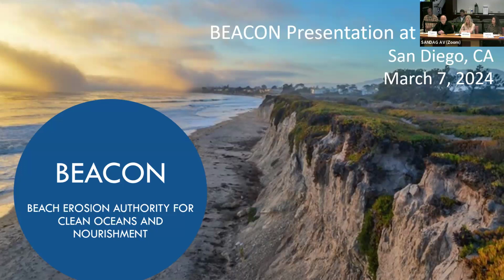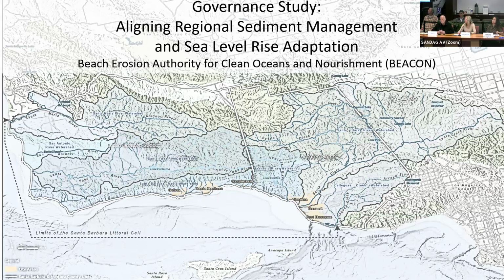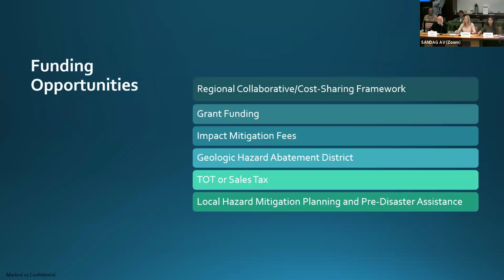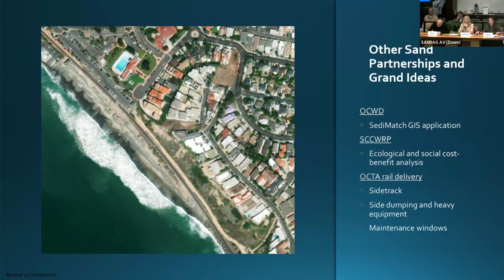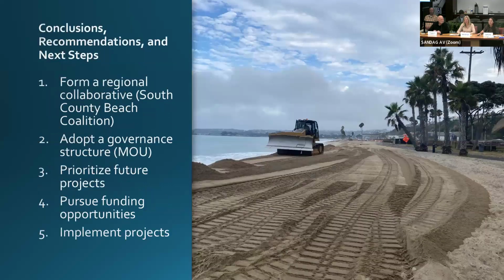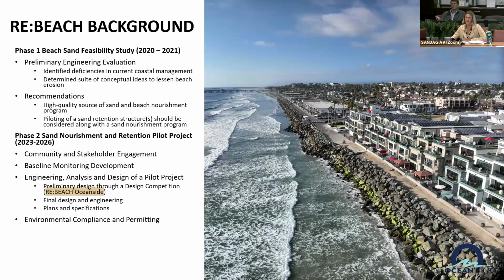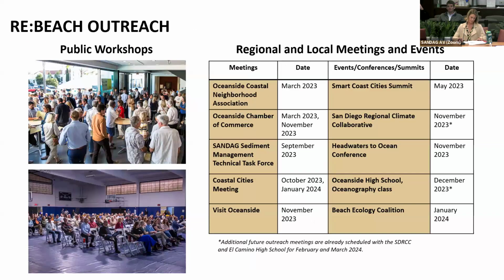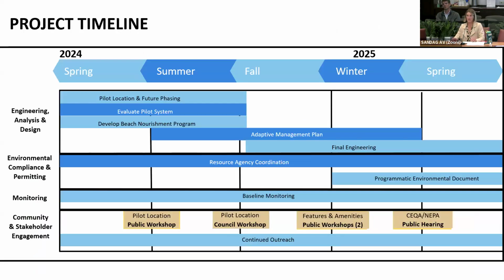SANDAG Shoreline Preservation Working Group- March 7, 2024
Meeting with the SANDAG Shoreline Preservation Working Group from March 7, 2024.